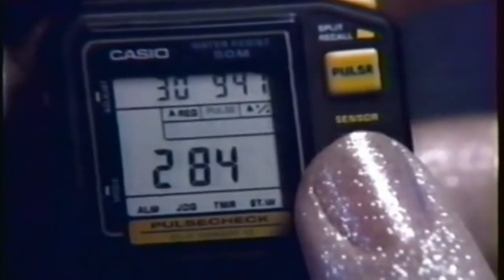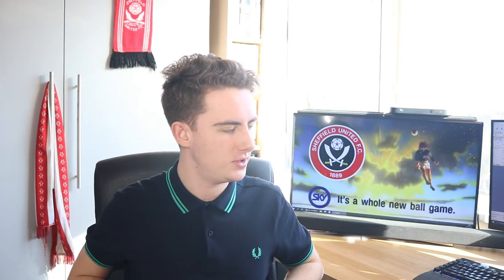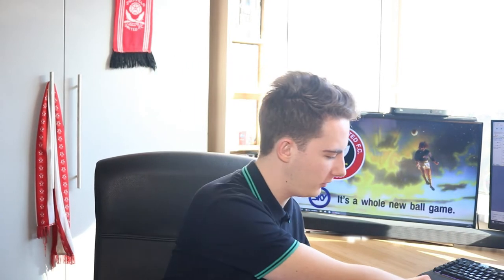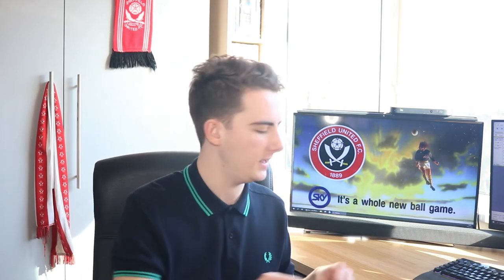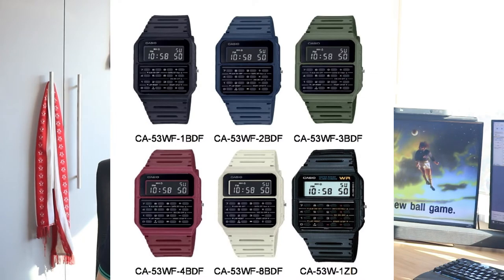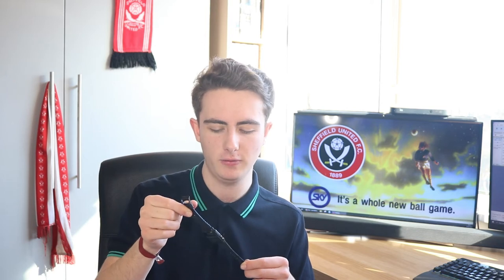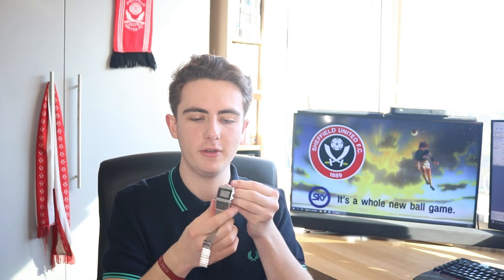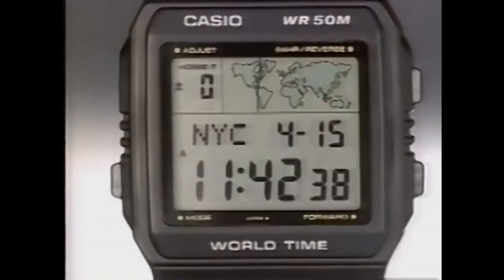Casio Calculator Watches in 2022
A follow up to my 2018 video on the same subject. What is the state of play for Casio Calculator watches in 2022?